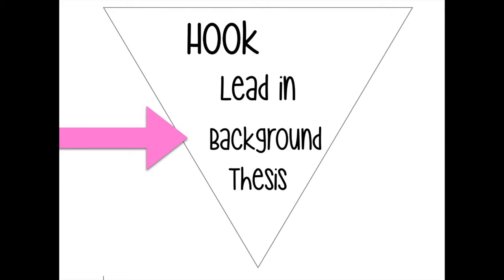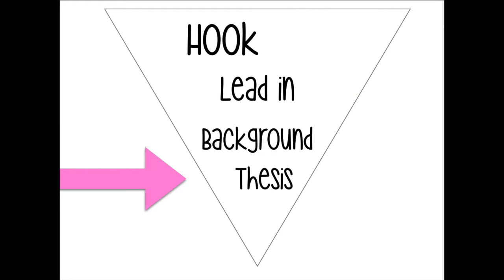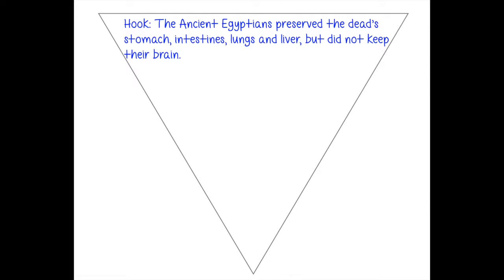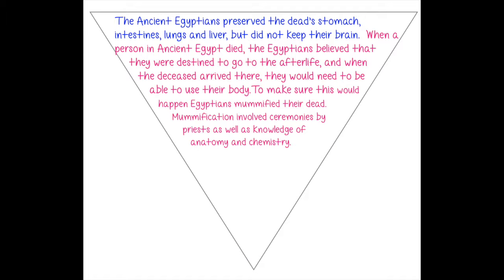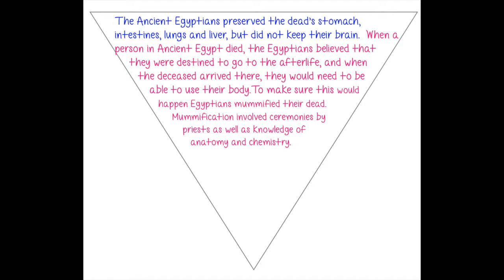Writing An Introduction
This video is meant to help students write an introductory paragraph for research papers.  It was made for my 5th-grade students.